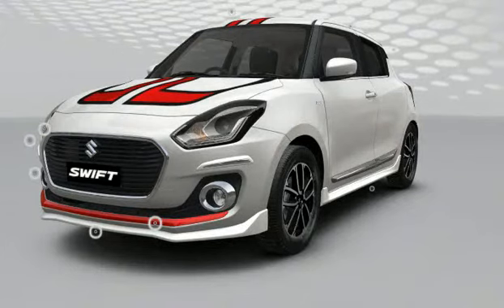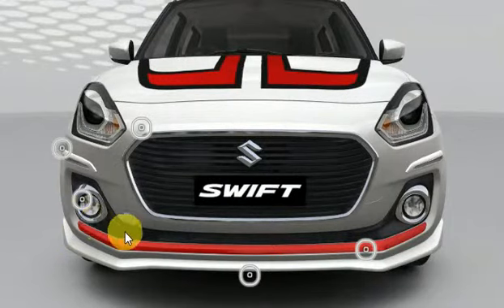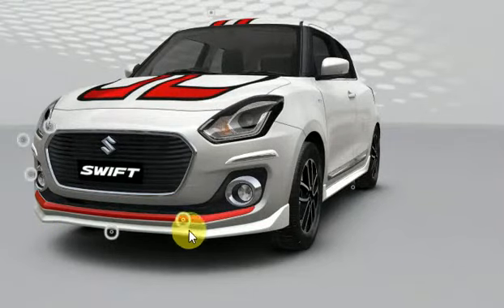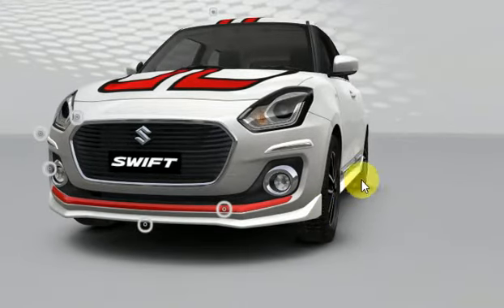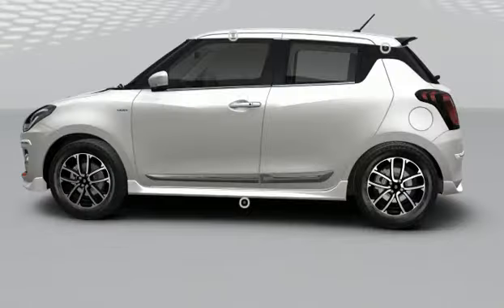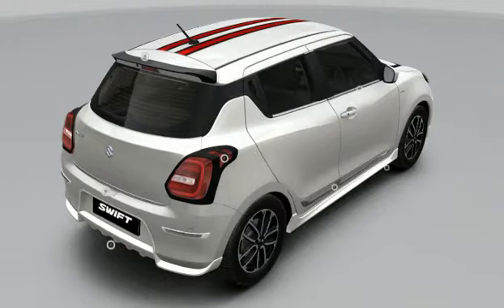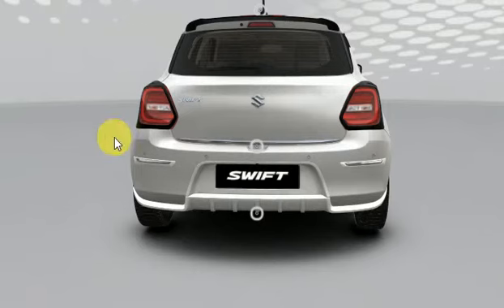Maruti Suzuki Swift Accessories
Take a look at the accessories and their prices available with the swift.